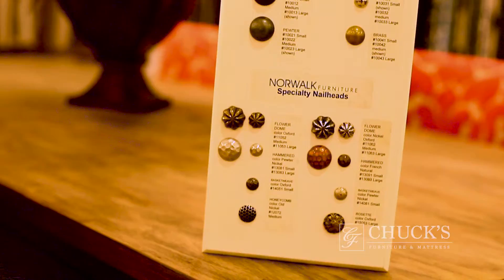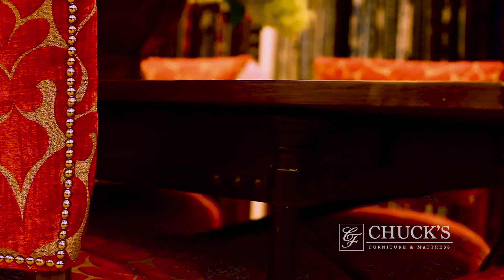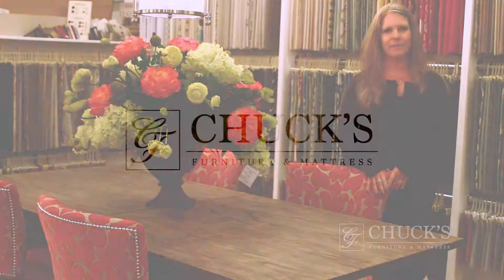Angela's Favorite Table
Angela talks about the industrial look of Magnussen's Walton table and why she likes it so much.